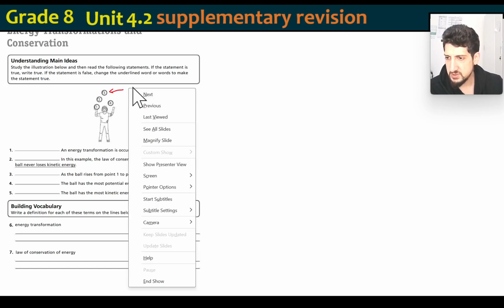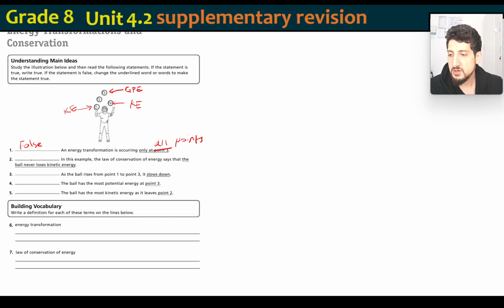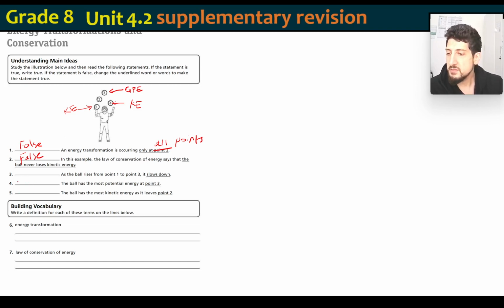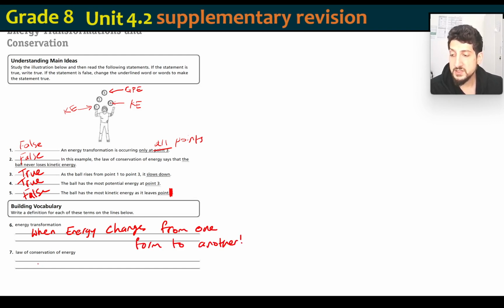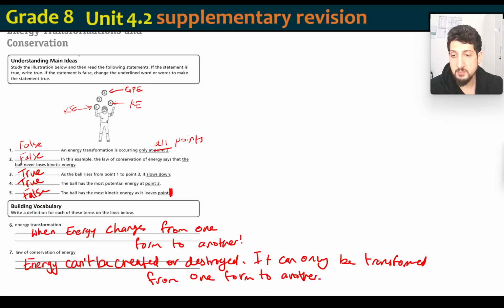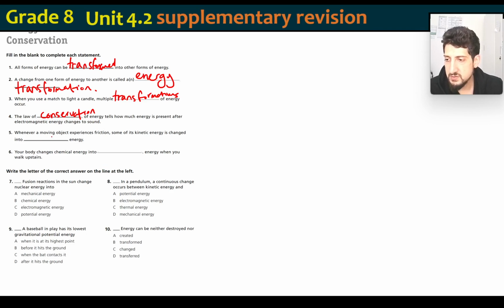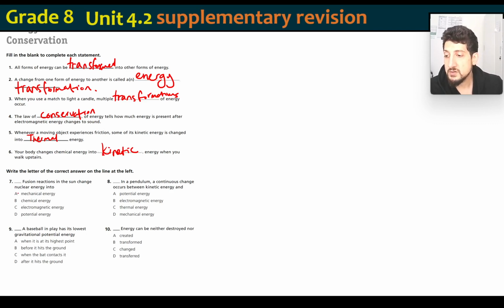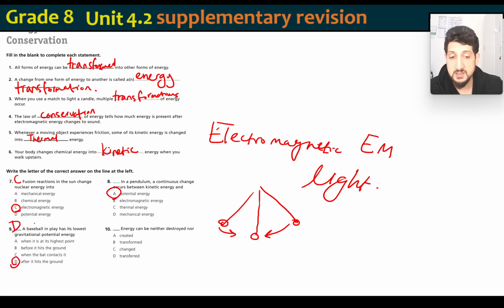Grade 8: Unit 4.3 extra exam practice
Energy transformations